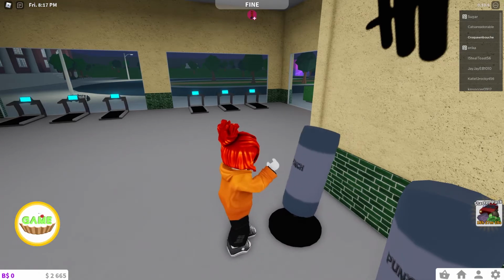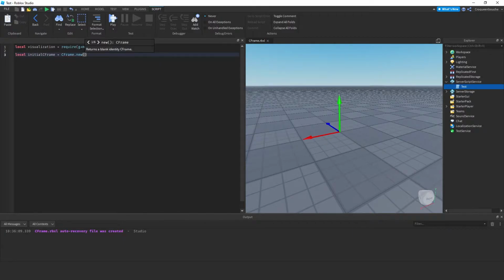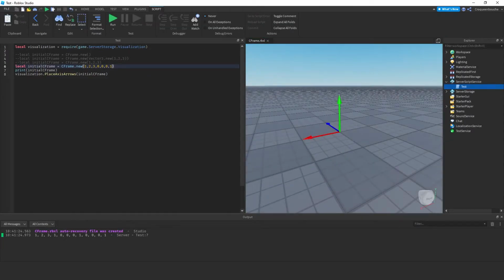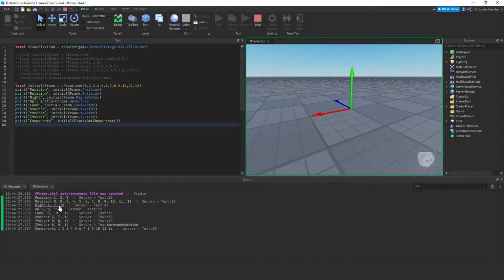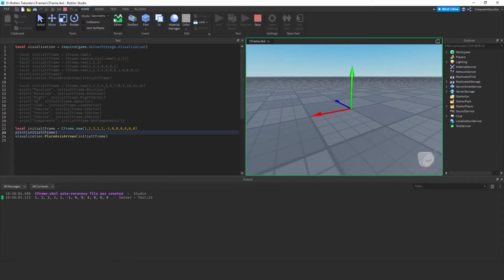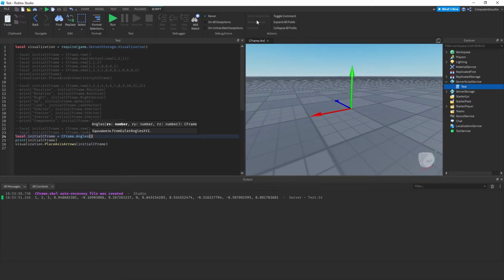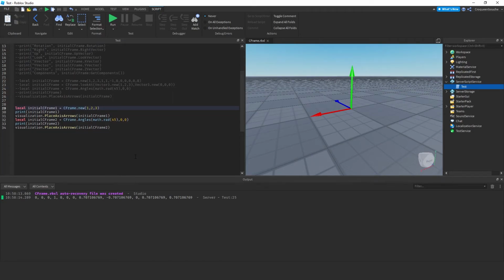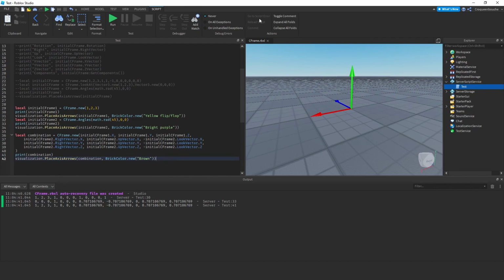ALL YOU NEED TO KNOW ABOUT CFRAMES in Roblox Studio (Part 1)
Let's learn how to use CFrames in Roblox Studio like a pro!

The video includes everything about CFrames in Roblox Studio with Lua. There are several examples to make it easier to understand.

Any support is truly appreciated for new free videos.